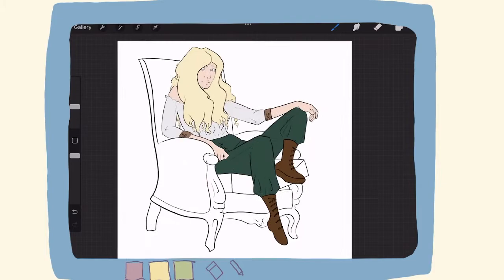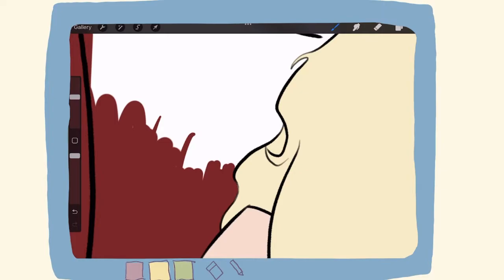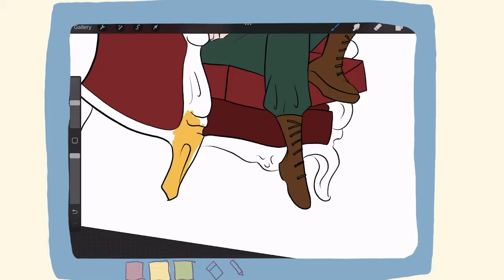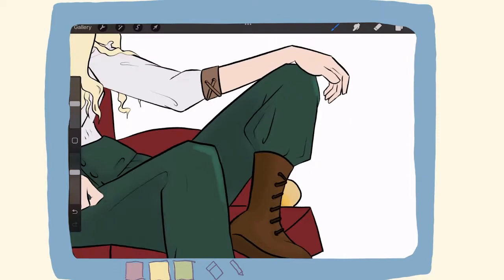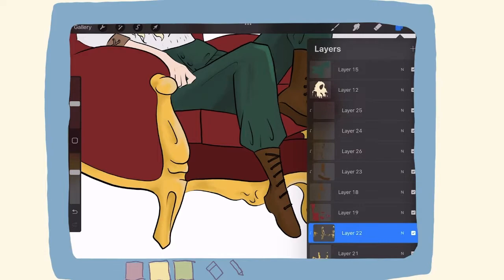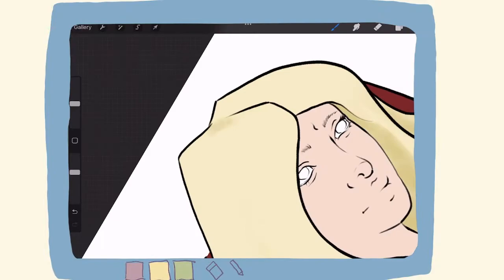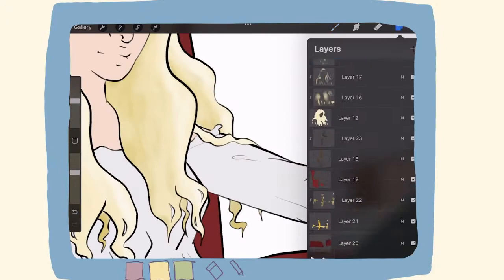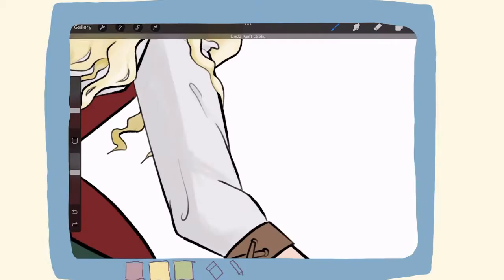Drawing My Favourite Book Characters!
I draw Seraphena from A Shadow in the Ember by JLA (Jennifer L Armetrout) in this video! I talk a little about the process!

EQUIPMENT
iPad Air

SOFTWARE
Photoshop
Premiere Pro
Procreate